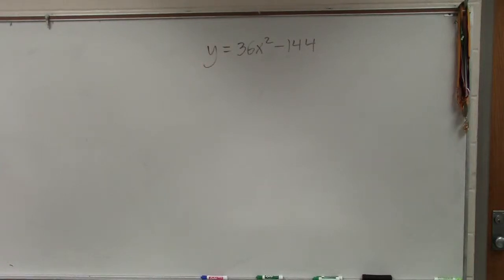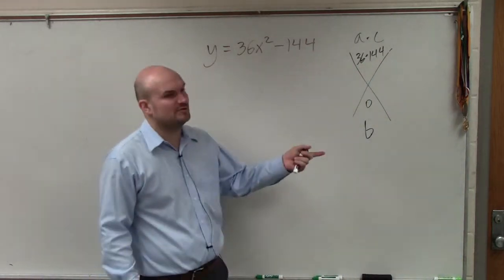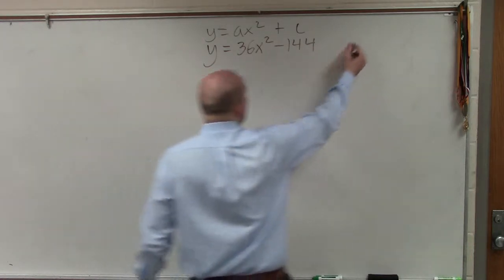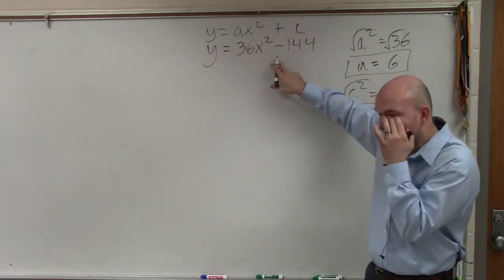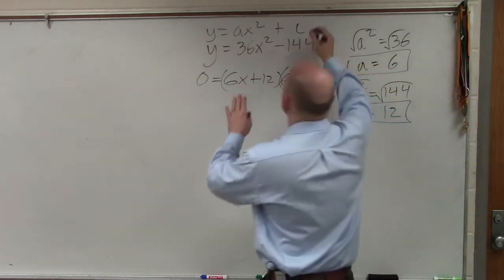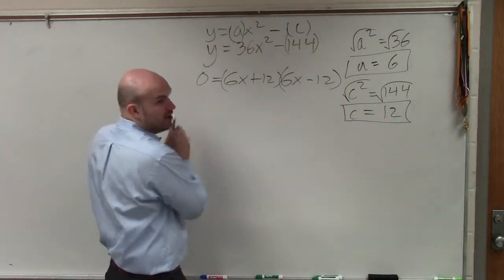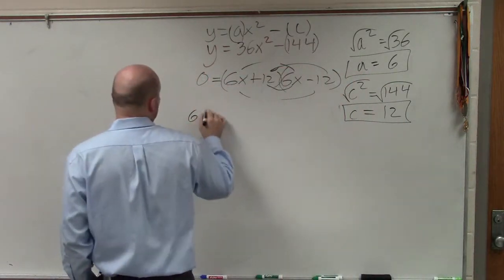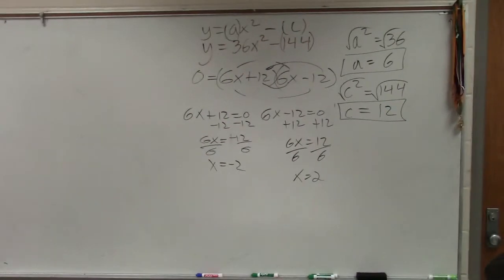How to use the difference of two square to solve a quadratic equation